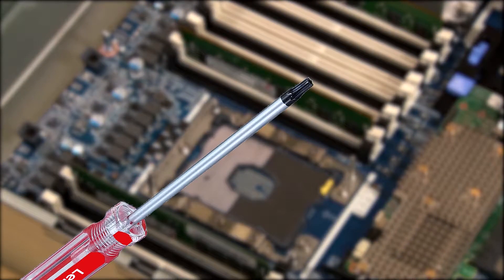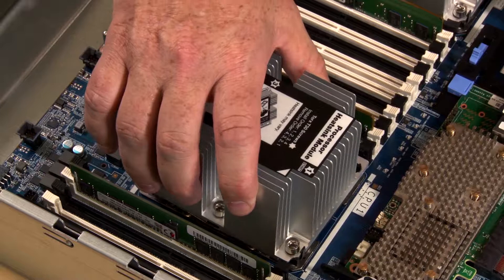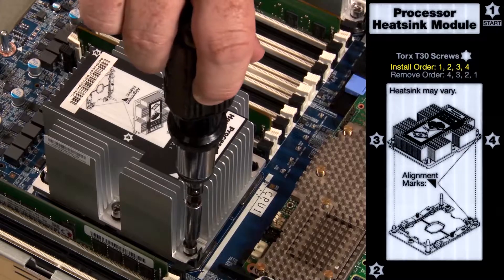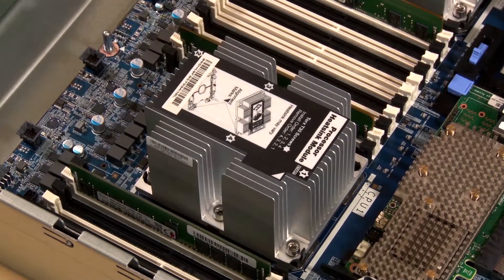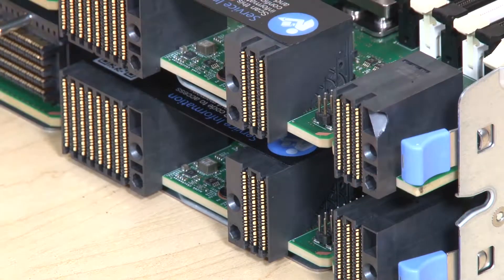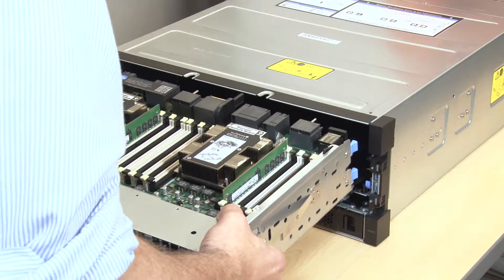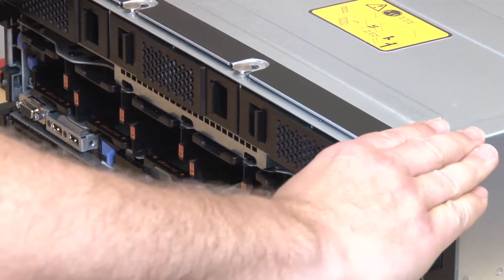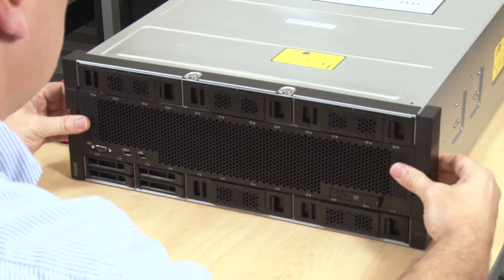Lenovo ThinkSystem SR950 installing a PHM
This video introduces the procedure used to install a PHM on the Lenovo ThinkSystem SR950.